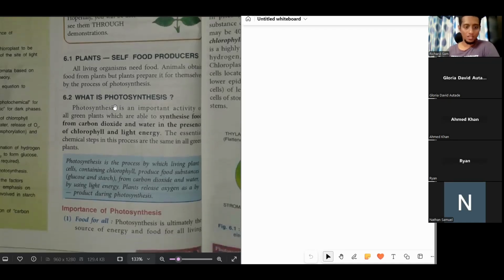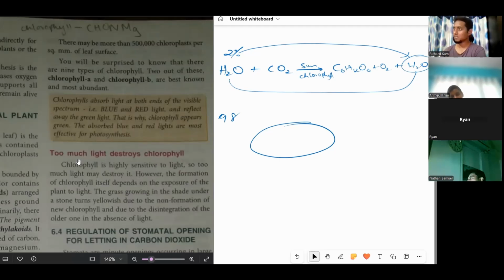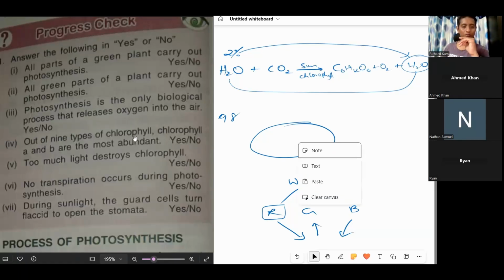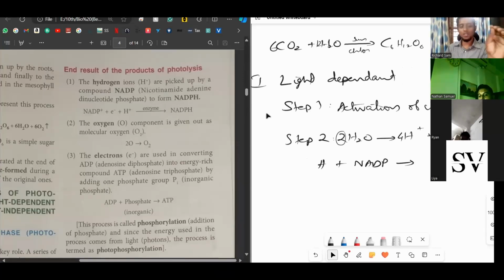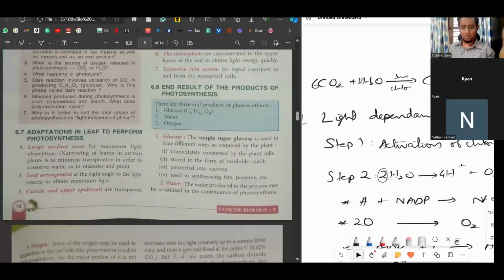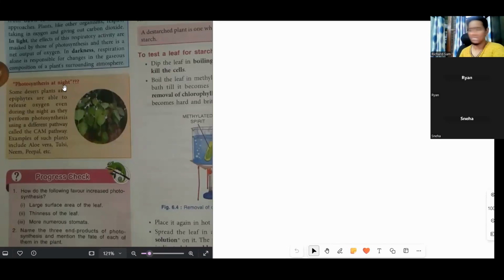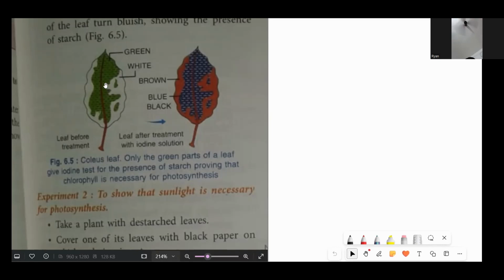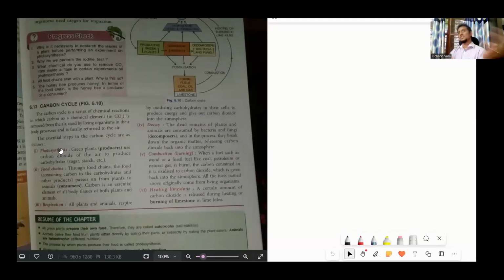Photosynthesis, 10th ICSE